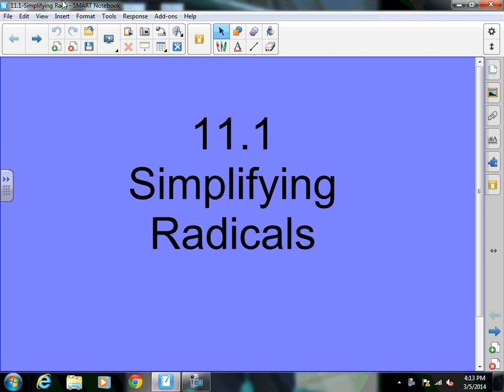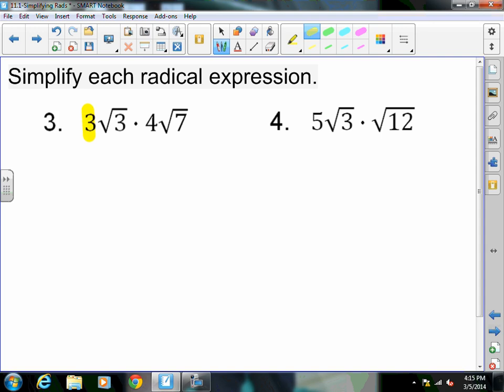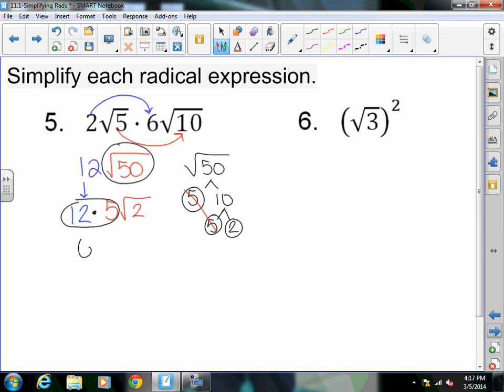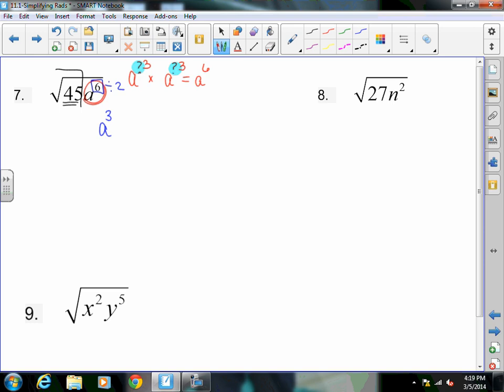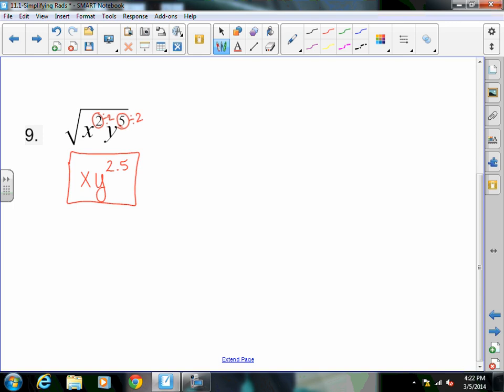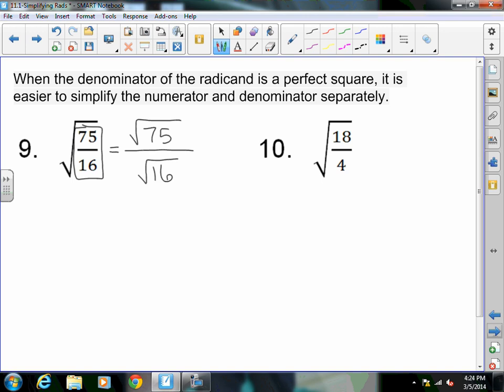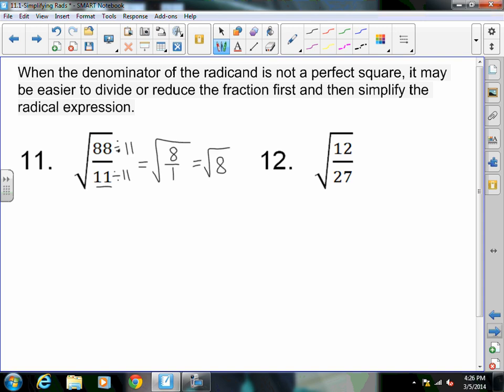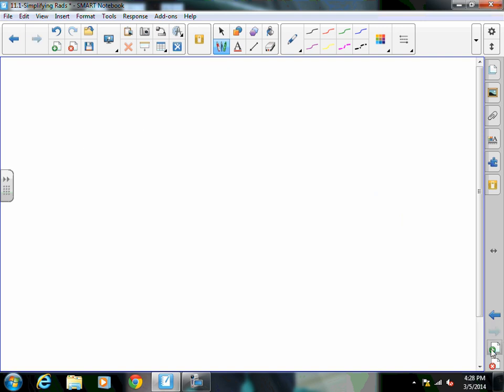11.1 Simplifying Radicals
After watching this video, you will be able to multiply and divide radicals and put them in simplest form.